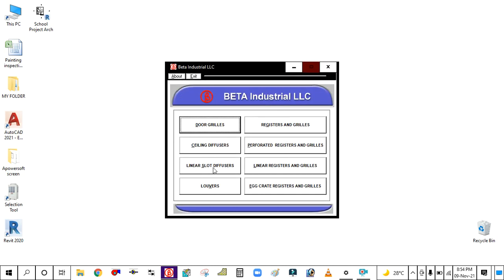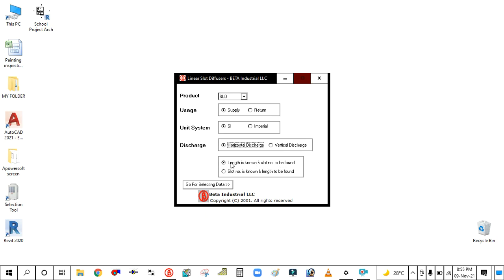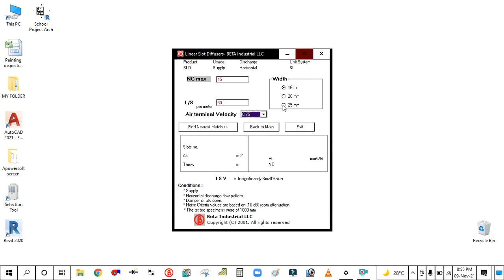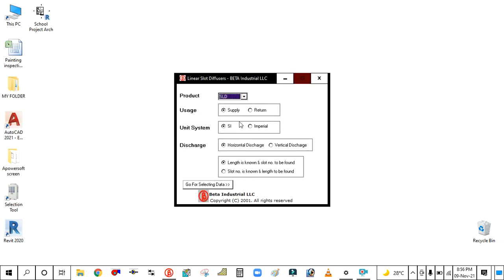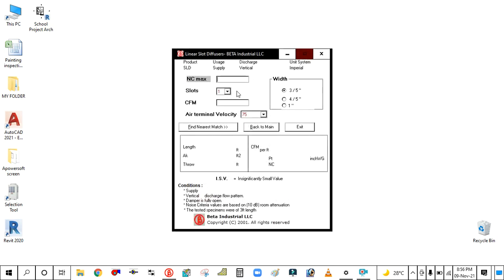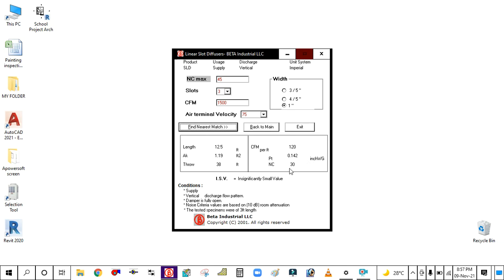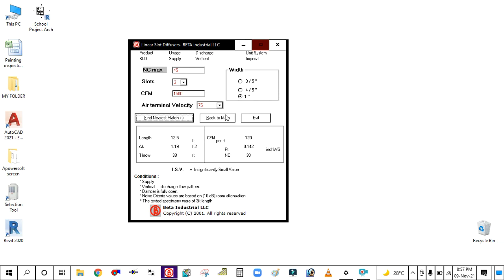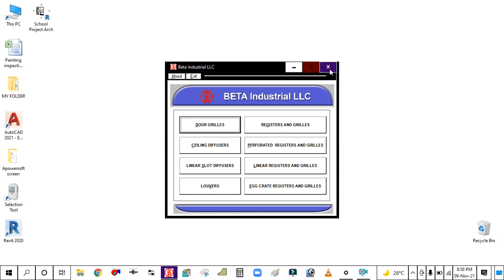SELCTION OF LINEAR SLOT DIFFUSER BY USING BETA SOFTWARE II LSSD & LRSD SELECTION II SLOT DIFFUSER II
HEY GUYS THIS IS ALAM IN THIS TUTORIAL I WILL EXPLAING HOW TO  SELECT LINEAR SLOT CEILING DIFFUSER WITH BETA SOFTWARE

(Selection of ceiling diffuser with Beta software)

(Heat load calculation in HAP in ENGLISH full detail as per actual practice / actual project)

(Heat load calculation in HAP in HINDI)

(Duct design in REVIT MEP)

(Heat load calculation in REVIT MEP)

(Heat load calculation using E20 form)

(Main duct sizing with McQuay duct sizer tools)